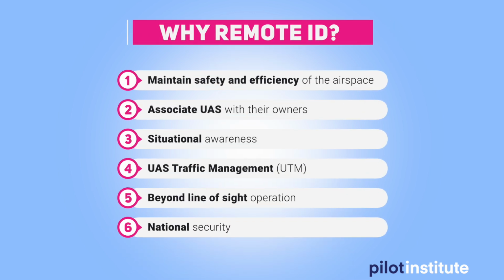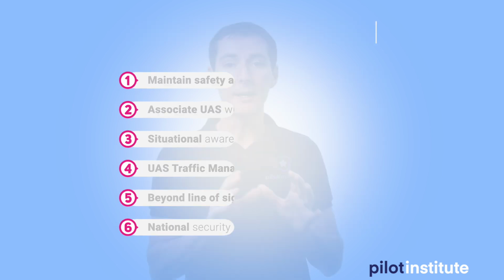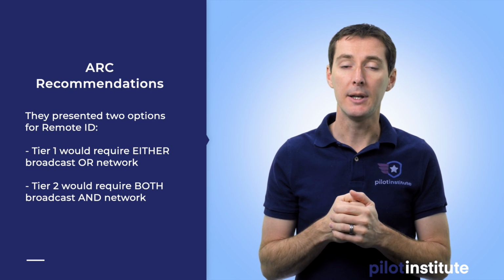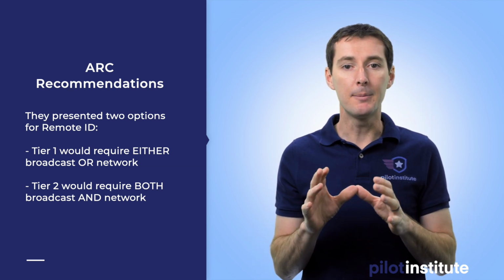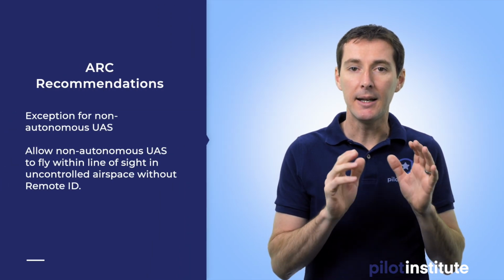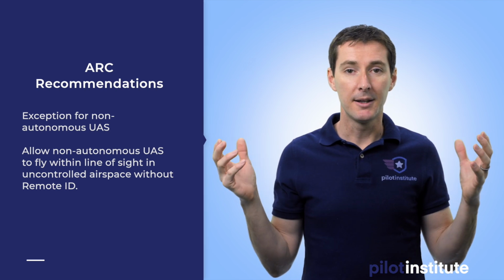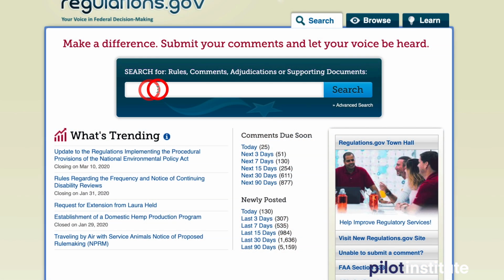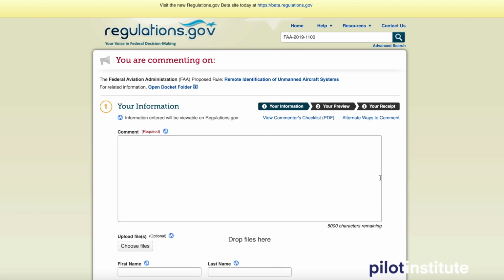FAA Remote ID NPRM Response Guide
Our response guide to the NPRM is ready! In this video, you will learn the reasons the FAA used to justify Remote ID. We also discuss the 17 items that we think the FAA needs to change. We summarized them in this video, along with solutions. We also give you tips on how to write your response. Remember, you have until March 2, 2020 to write your comment online.

Please leave comments regarding anything we may have forgotten.

Become a better drone pilot with our array of courses:
Part 107 Made Easy: become a commercial drone pilot with our ground school course featuring 12.5 hours of content, free mobile Flashcard app, 11-page cheatsheet, unlimited practice tests, guarantee you will pass or your money back and we pay for your retake.

Drone Business Made Easy: start your drone business with a solid foundation. With 8 hours of content, we will help you analyze your market, determine your offerings, find how much to charge, create financial documents, complete a full business plan, and finally create your business and manage it.

Drone Flying 101: the perfect course for beginners. Learn the regulation, airspace, how to complete your first flight, and tons more.

Drone Maneuvers Mastery: become a better pilot with these 50 maneuvers designed to improve your flying skills and confidence while flying your drone.

Cinematic FPV Drone From Scratch: build your own cinematic machine with this course.